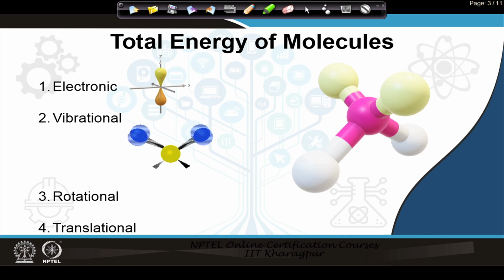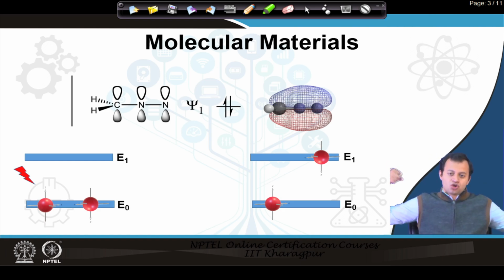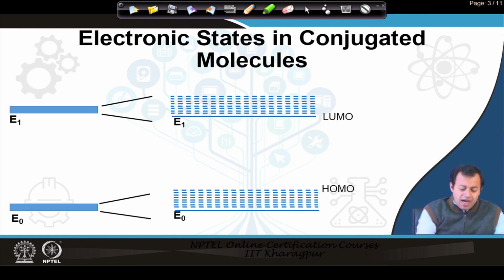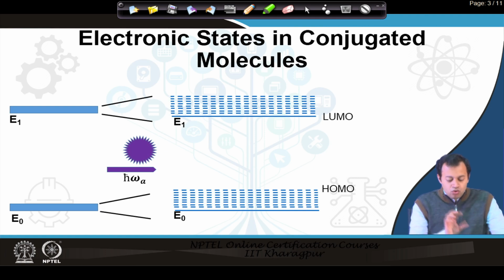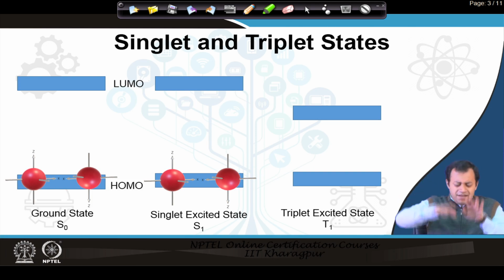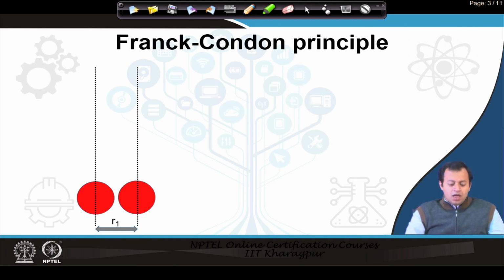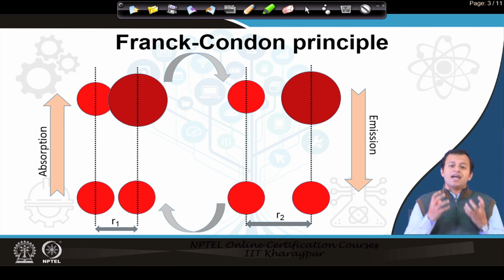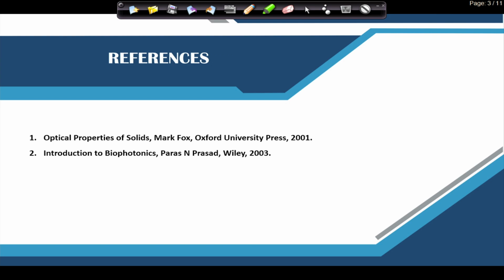LECTURE-09 BioPhotonics. Molecular Materials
Topic-Molecular Materials. Total energy of Molecules. Singlet and triplet states. Frank-Condon principle. Energy level Diagram. Experimental Spectra